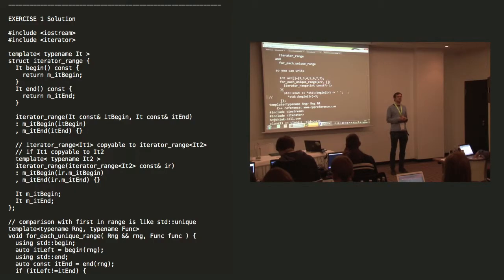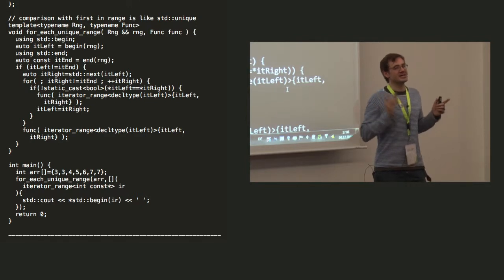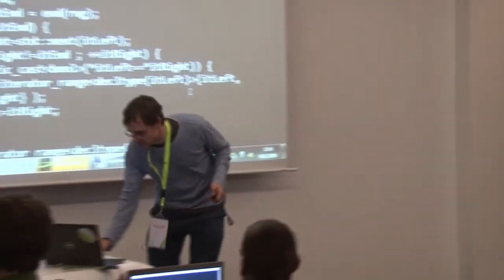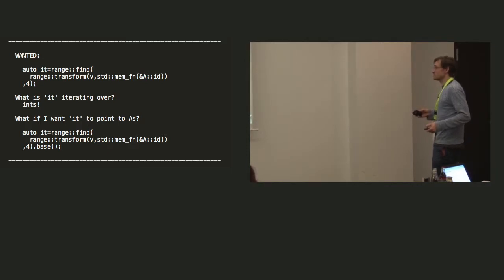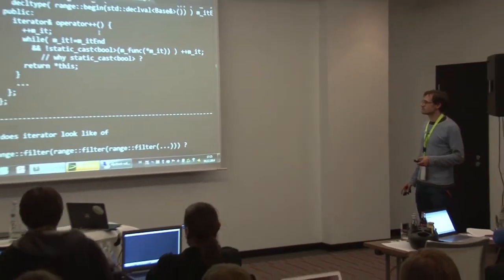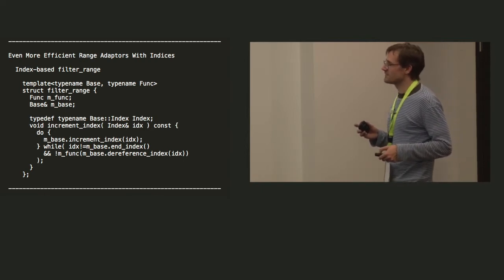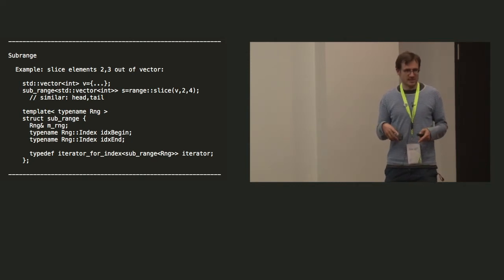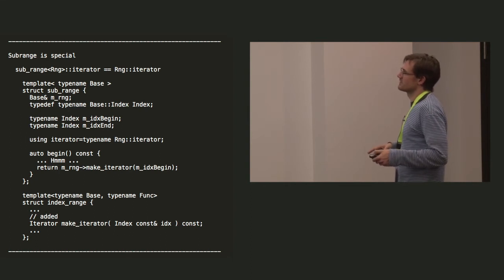Ranges for the Standard Library Part2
2014 Meeting C++ Student Workshop